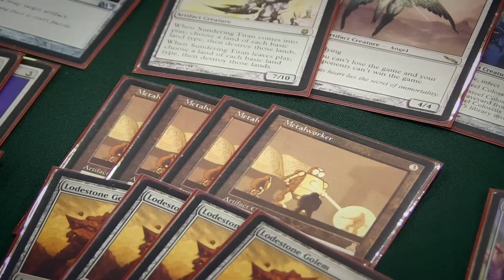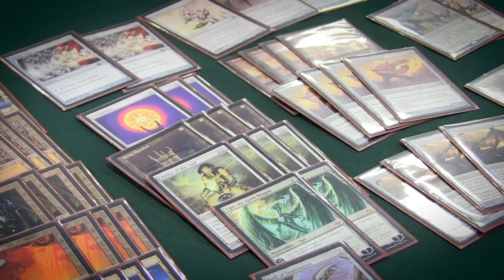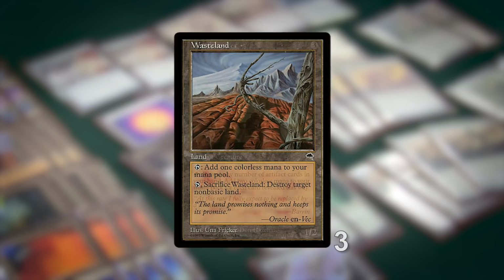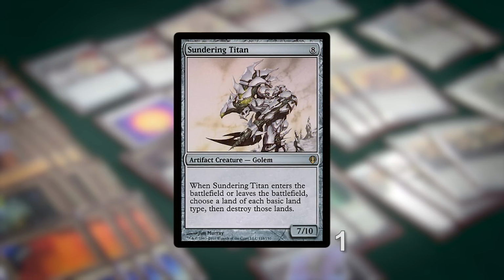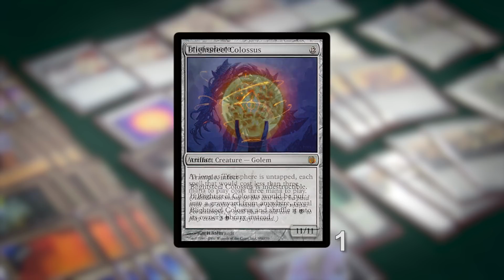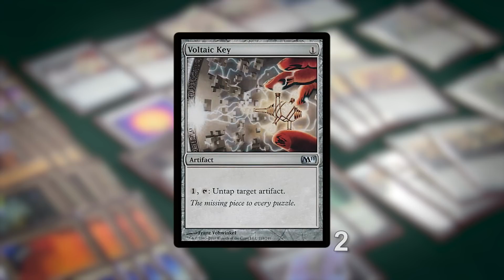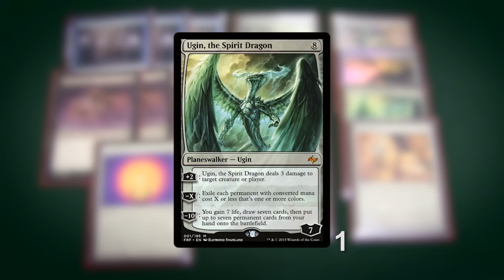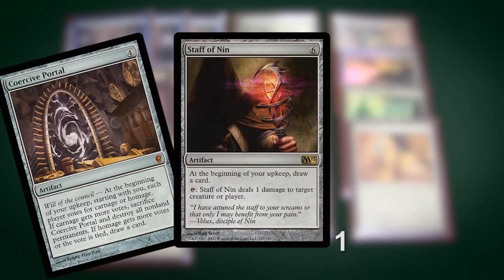Legacy Metalworker Deck Tech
LEGACY METALWORKER
by Joseph Santonassino

Lands:
2 Darksteel Citadel
3 Wasteland
3 Vesuva
4 Glimmerpost
4 Cloudpost
4 City of Traitors
4 Ancient Tomb

Creatures:
4 Metalworker
4 Lodestone Golem
2 Thought-Knot Seer
4 Kuldotha Forgemaster
3 Wurmcoil Engine
1 Sundering Titan
1 Platinum Angel
1 Blightsteel Colossus

Other:
2 Ugin, the Spirit Dragon
1 Staff of Domination
2 Voltaic Key
3 Trinisphere
4 Girm Monolith
4 Chalice of the Void

Sideboard:
3 Mindbreak Trap
3 Faerie Macabre
1 Trinisphere
1 Wurmcoil Engine
1 Spine of Ish Sah
1 Staff of Nin
1 Ratchet Bomb
1 Thought-Knot Seer
1 Steel Hellkite
1 Ugin, the Spirit Dragon
1 Duplicant